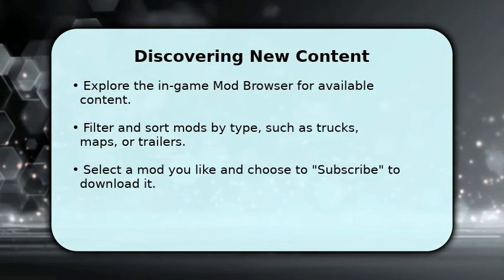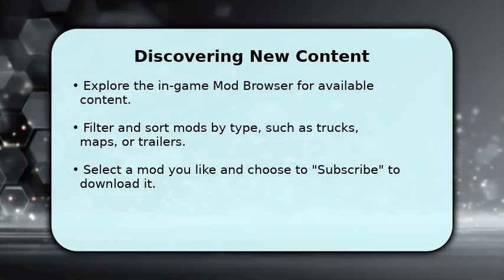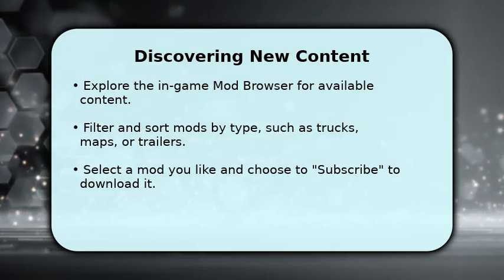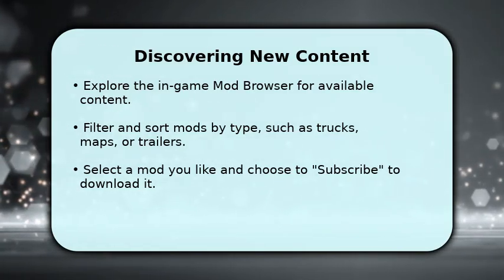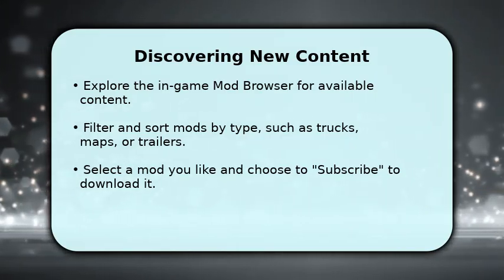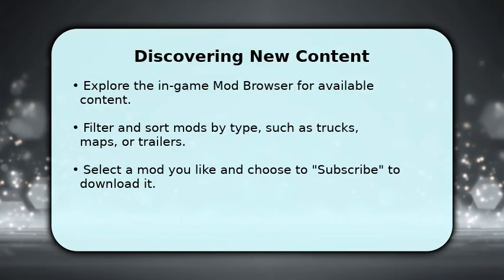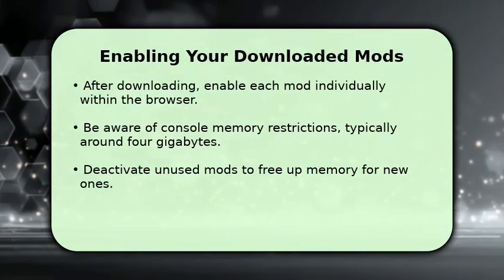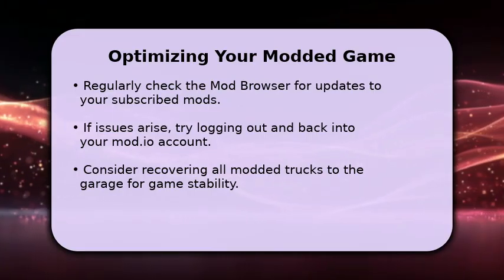How to Play Mods on SnowRunner Xbox One (New 2025)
▸ (v) Learn how to install and play mods on your Xbox One version of SnowRunner. This video will guide you through the process, covering the latest updates for 2025. Discover new gameplay mechanics and enhance your experience with custom content.

SnowRunner mods xbox one, how to play mods snowrunner, xbox one mods snowrunner 2025, snowrunner mod installation, custom content snowrunner xbox, snowrunner mods for xbox one, new snowrunner updates 2025